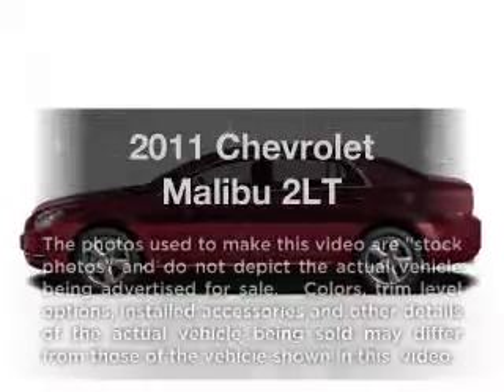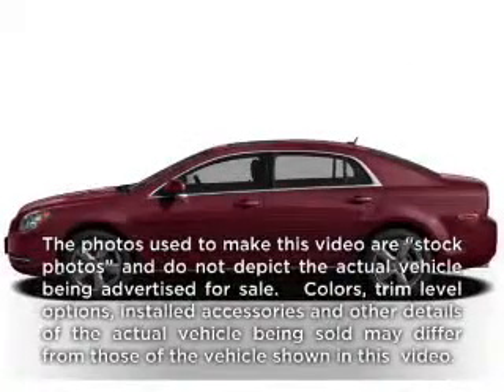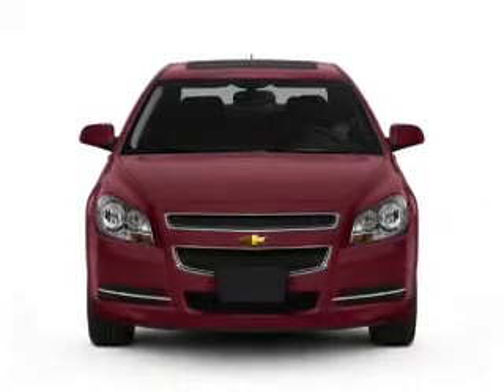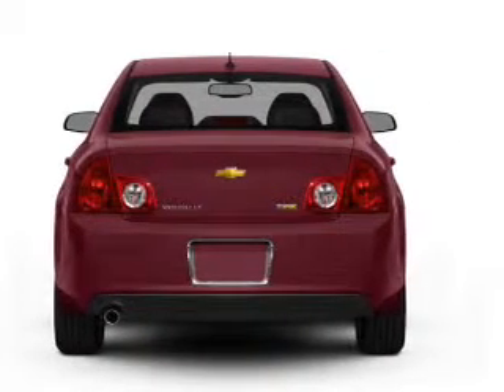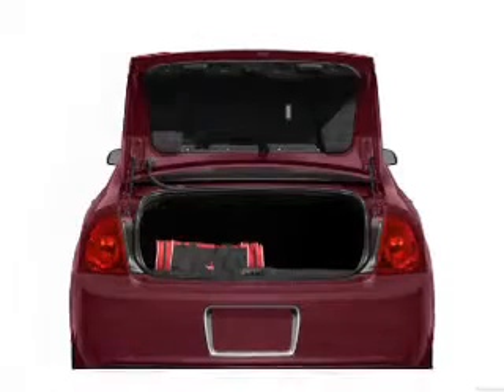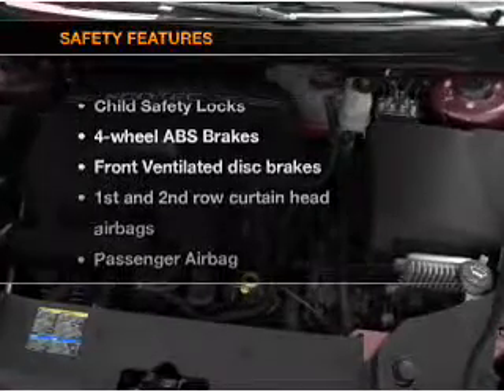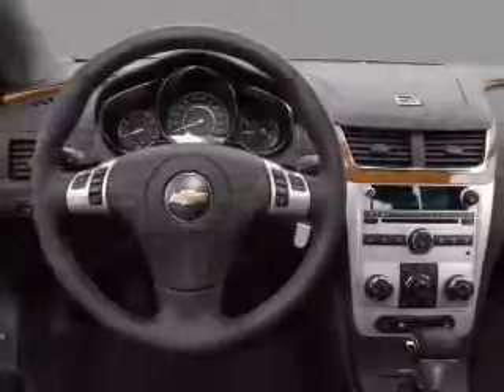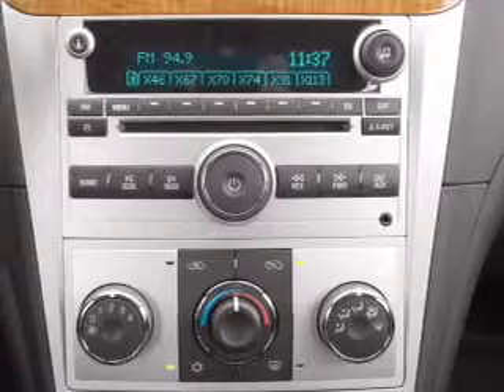2011 Chevrolet Malibu - Reading PA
Year: 2011
Make: Chevrolet
Model: Malibu
Trim: 2LT
Engine: 2.4 liter inline 4 cylinder 16 valve
Transmission: 6-Speed Automatic
Color: Black Granite Metallic
Mileage: 5
Address:
4111 Pottsville Pike